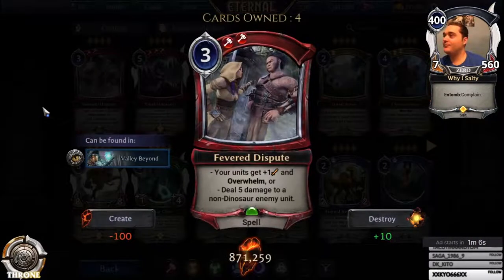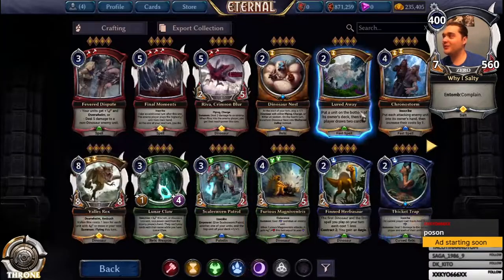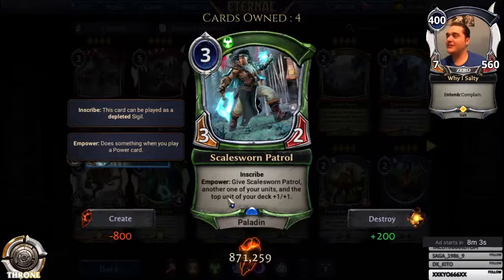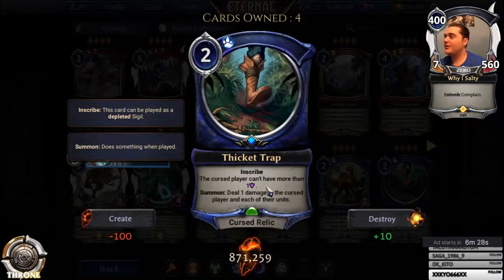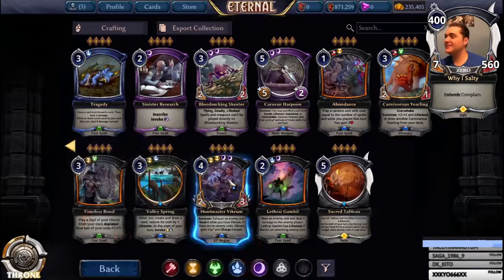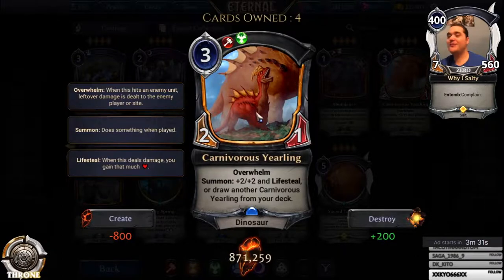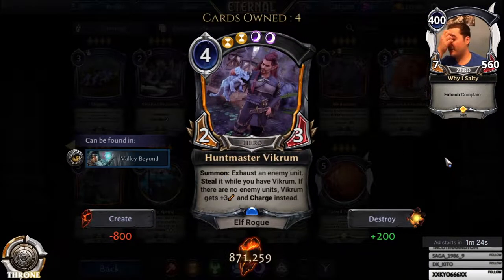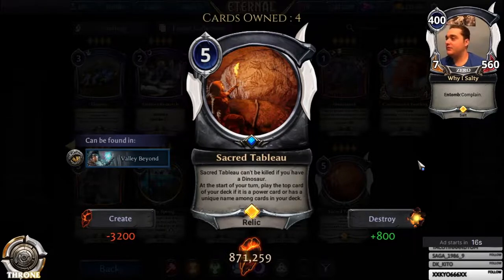Valley Beyond cards quick review [Eternal Card Game]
While Streaming a viewer ask me what my thought were on the newest cards in Valley Bond. So I went over the cards on stream and decided to clip that and share it on YouTube. These are just my opinion and if don't agree with what I say that's fine.